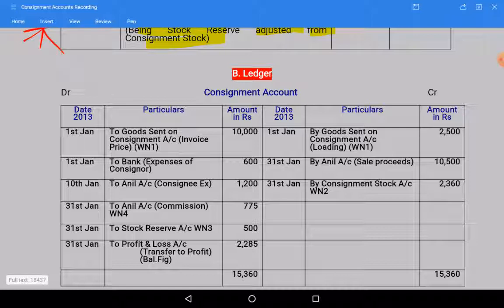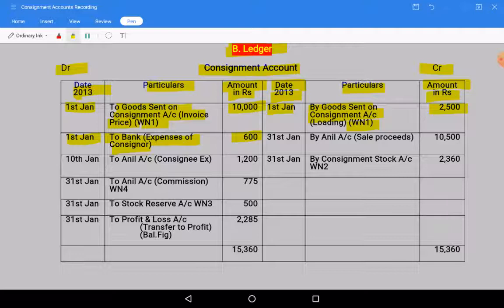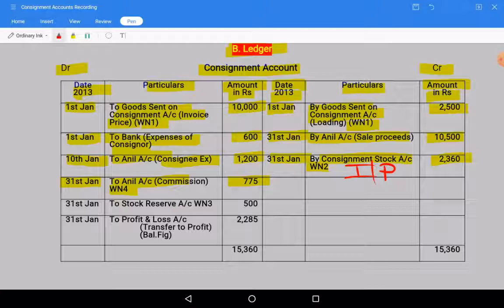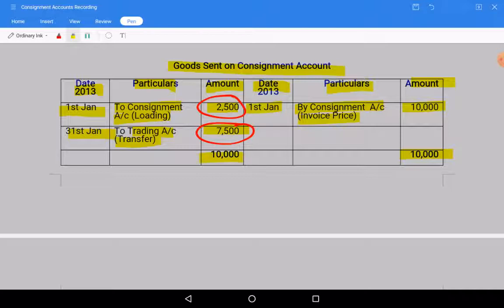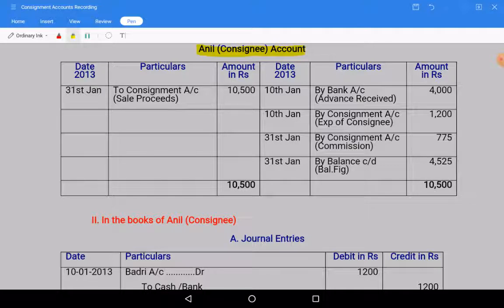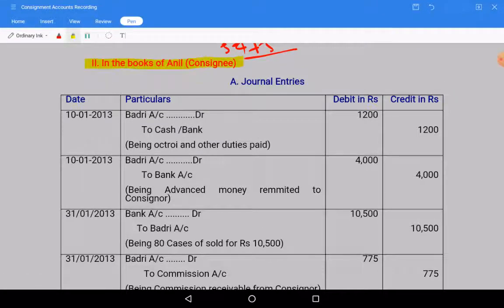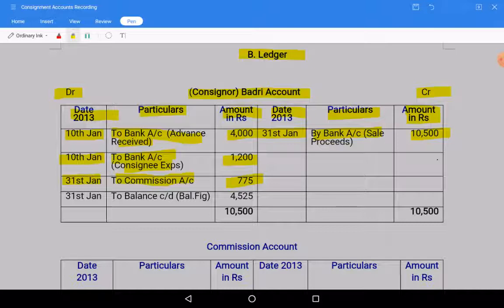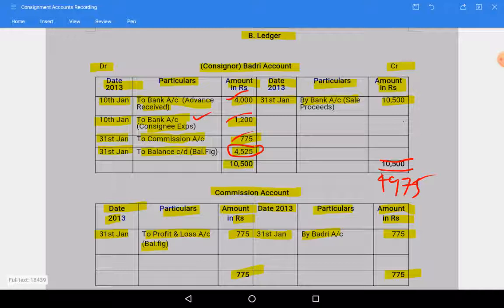Journal & Ledger In Consignee Books Q.No 12 Part-2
CONSIGNMENT ACCOUNTS
Invoice Price Method  When Per Unit Values Given Q.NO 12 Part-2
  JOURNAL & LEDGER IN THE BOOKS OF CONSIGNEE

Revision Video

# Useful to Inter 2nd Year  $ B.Com 2nd Semester Financial Accounting-II
CBSC and ICSC Students

By TULASIRAM